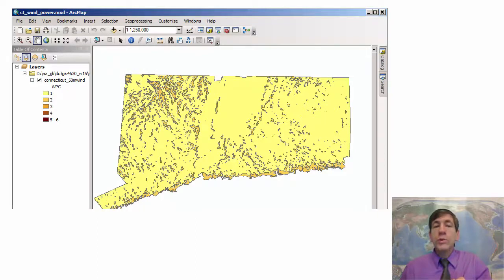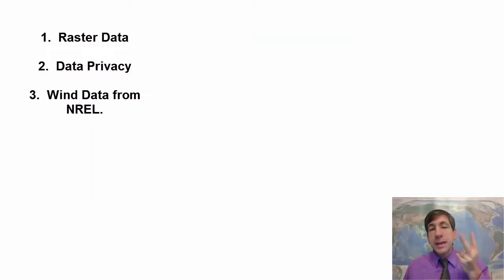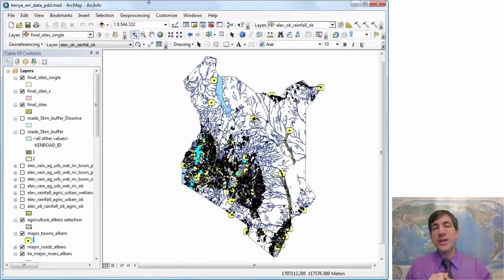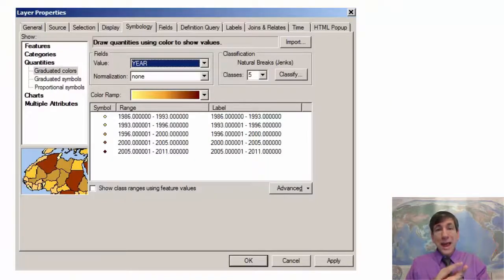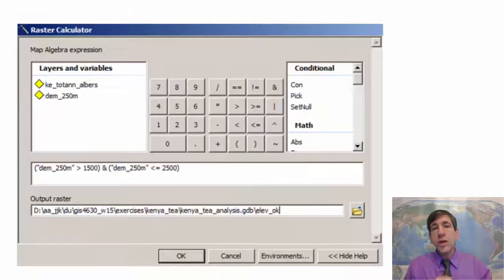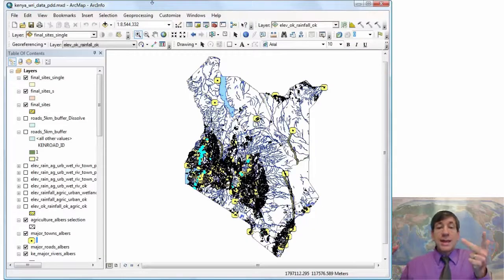GIS and Public Domain Data, Week 3, GIS 4630 - Old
Raster Data and Privacy Issues.
GIS and Public Domain Data, Week 3, GIS 4630